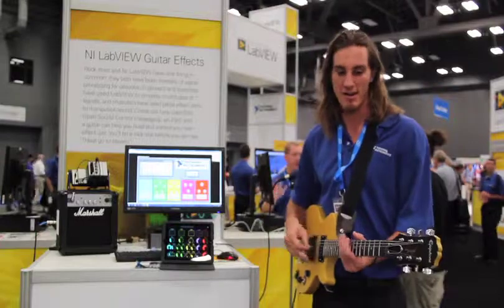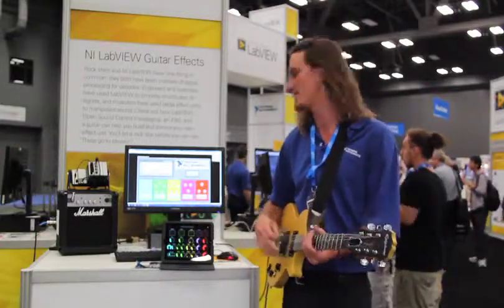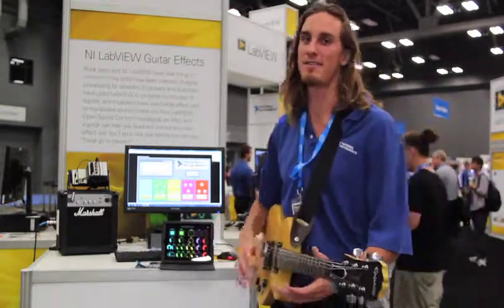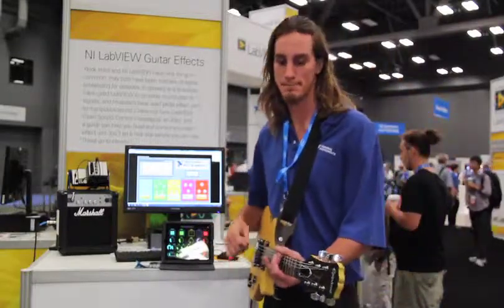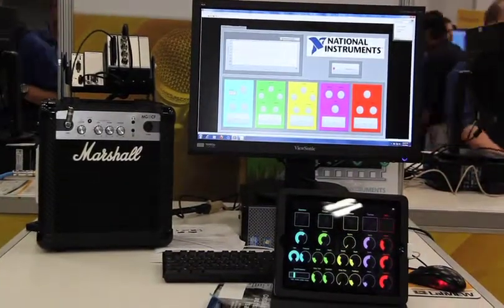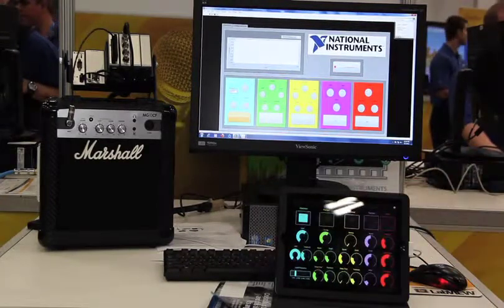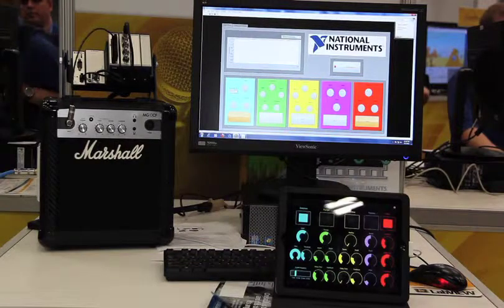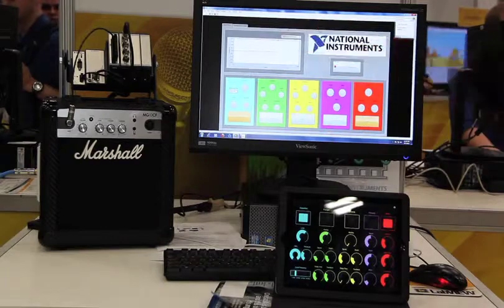Guitar Effects using the NI CompactRIO and LabVIEW FPGA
In this demo the NI CompactRIO is responsible for reading in a signal from the guitar and outputting a new signal to the amplifier. The new signal is generated by using filters on the FPGA to replicate traditional guitar effect pedals.  The effects are controlled using the Open Sound Control (OSC) protocol and the Touch OSC iPad Application.